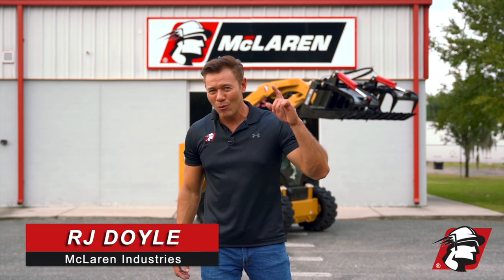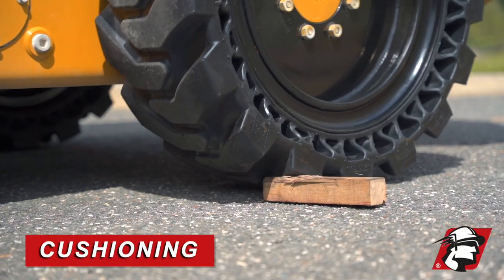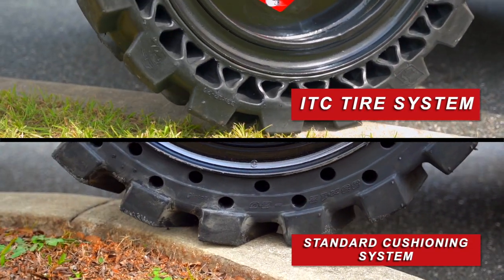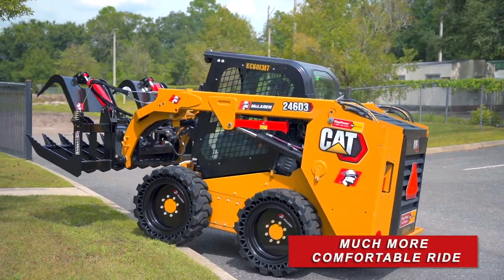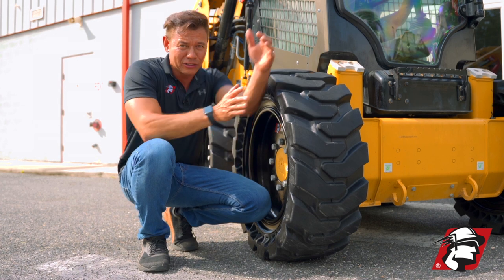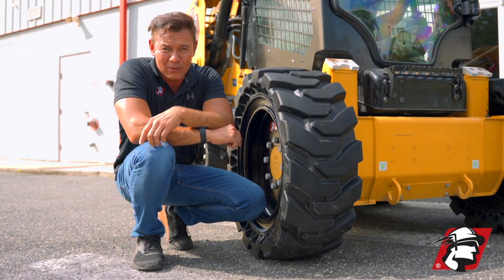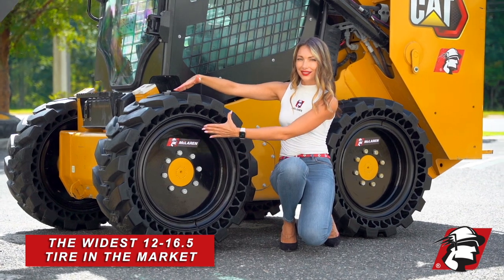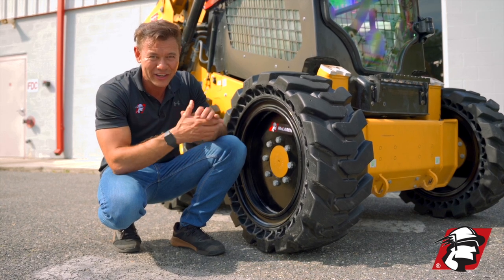Most Innovative Skid Steer Tire (I.T.C.)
Our newest and most innovative skid steer tire features McLaren’s Isosceles Triangle Cushioning system (ITC) – triangle cushion holes for much smoother and comfortable ride. ITC tires offer double the cushion of regular flat proof or solid skid steer tires. Extra cushioning provides longer life for tire and machine. Our ITC tires are the widest skid steer tires on the market with over 11.8” wide compared to the solid or pneumatic skid steer tires on the market with 10.5” width (based on 12x16.5 tire size). McLaren's Solid ITC tire lasts longer, wears slower and offers the softest cushion ride in the industry.